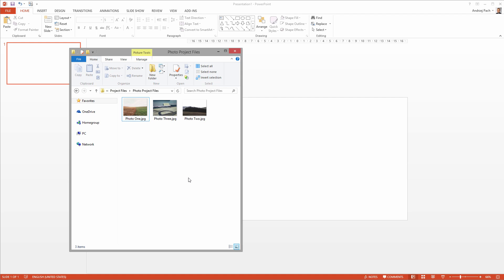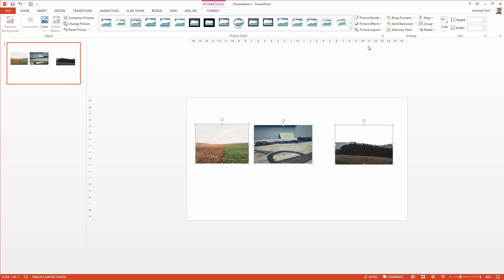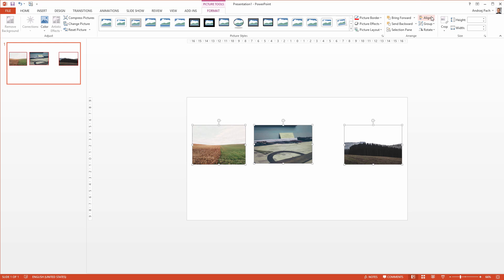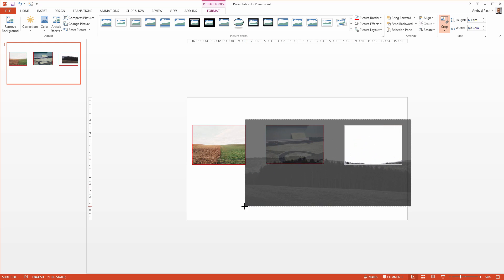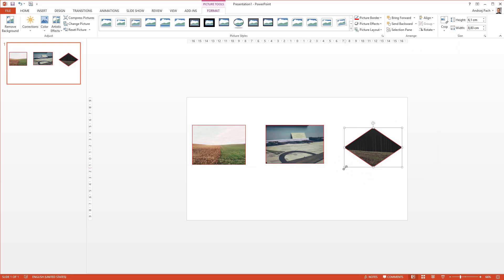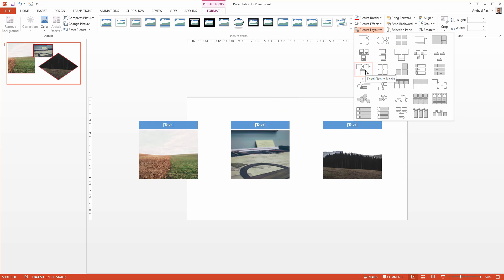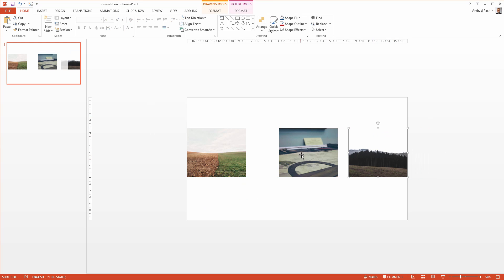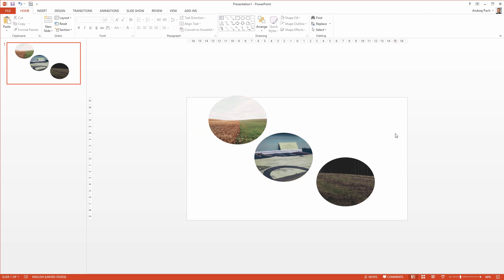#7 PowerPoint 2013 Crash Course - Working With Images